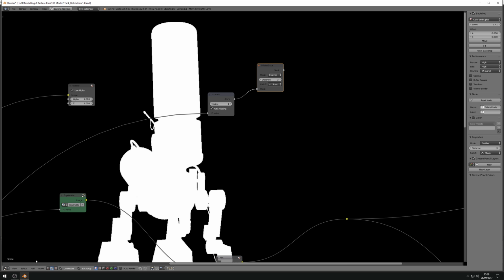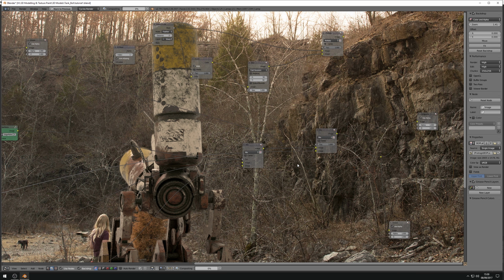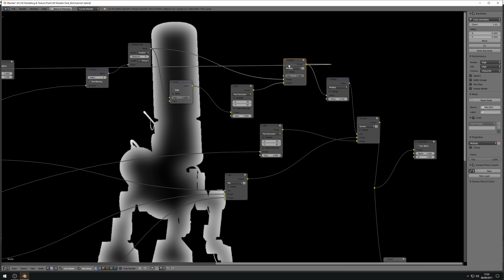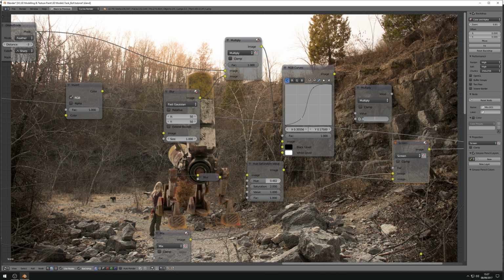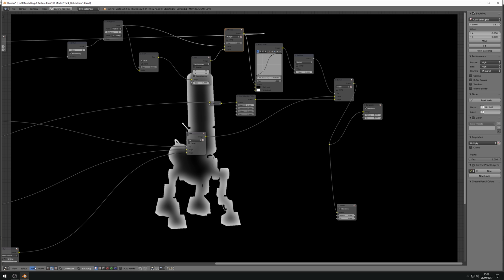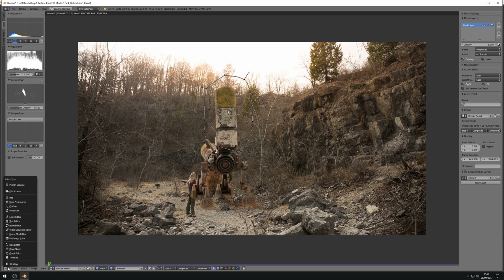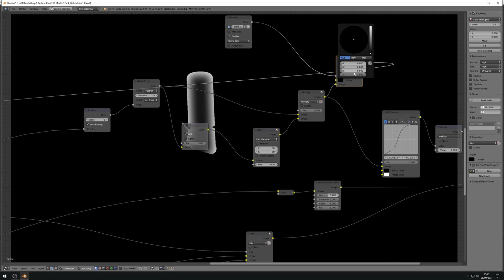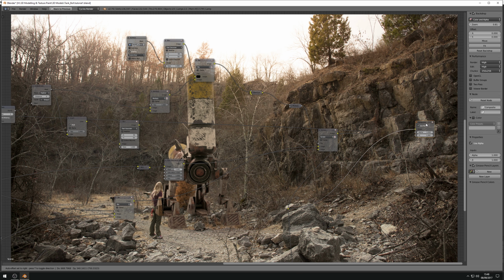Blender | CG and Still Image Integration | Part 7 | Adding Light Wrap